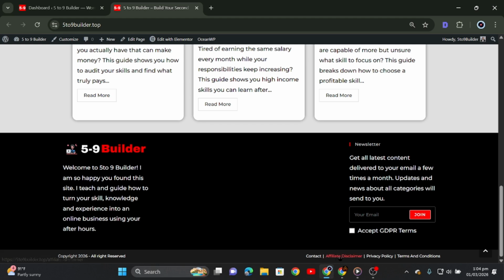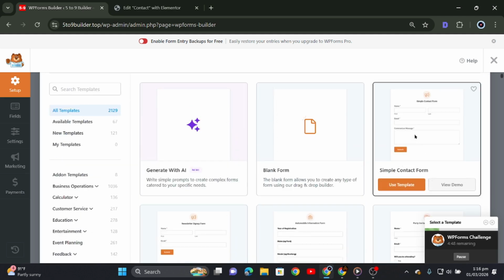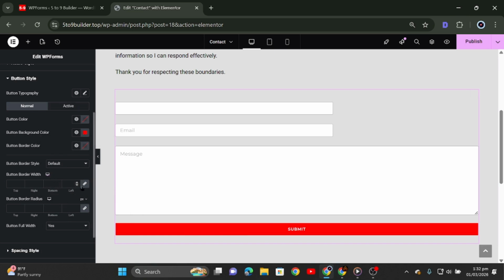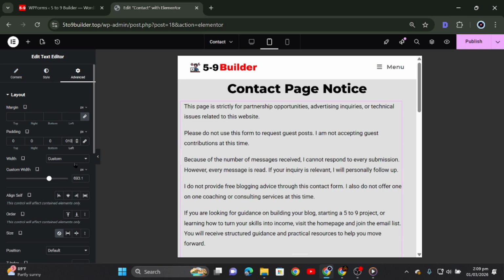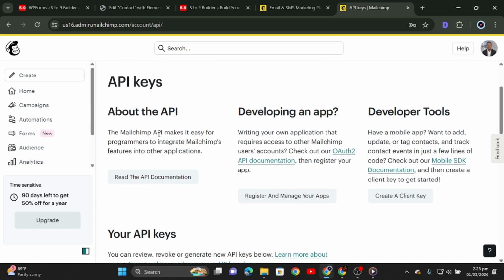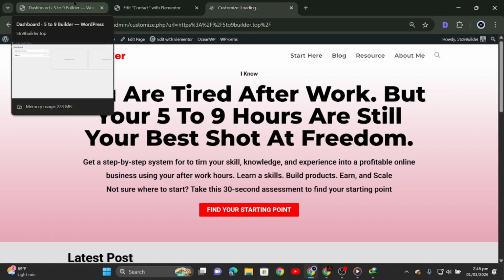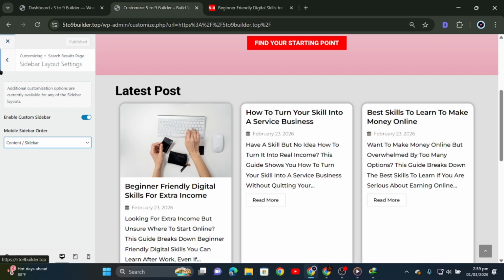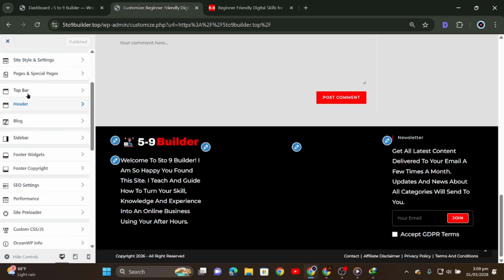Day 22 of 90 Final part of website design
FINALIZE WEBSITE DESIGN | 90-Day Self-Monetization Challenge
Time to lock in the final pieces! After today, your website is polished, professional, and ready to capture leads. Let's finish strong!

🎯 WHAT YOU'LL LEARN:
✅ How to add an email opt-in form to your website (sidebar, footer, or popup)
✅ How to test and optimize every page for mobile devices
✅ How to check tablet responsiveness across your entire site
✅ Final design tweaks that make your site look professional
✅ Why email collection matters from day one

📋 TODAY'S CHECKLIST:
☐ Install and configure email opt-in form (OptinMonster, WPForms, or similar)
☐ Add email collector to strategic locations (sidebar, footer, blog posts)
☐ Test contact form (send yourself a test message)
☐ Check EVERY page on mobile view (test on actual phone)
☐ Check EVERY page on tablet view
☐ Fix any responsive design issues
☐ Final walkthrough: click every link, test every button

💡 WHY EMAIL COLLECTION STARTS TODAY:
Your email list is YOUR asset — not Facebook's, not Google's, YOURS. Every visitor who lands on your site is an opportunity to build a direct connection. Even if you don't have a lead magnet yet (that's coming in Month 2), start collecting emails NOW.
The sooner you start, the bigger your list will be when you're ready to monetize.

📱 MOBILE OPTIMIZATION IS NON-NEGOTIABLE:
Over 60% of web traffic comes from mobile devices. If your site looks broken on phones, you're losing more than half your potential audience. Today we make sure every page looks perfect on every device.

🎊 YOUR WEBSITE IS NOW COMPLETE:
After today, you have:
✅ A fully designed, responsive website
✅ Email collection system in place
✅ Mobile and tablet optimization locked in
✅ A professional online presence ready to grow
Your website is no longer "under construction" — it's LIVE and working for you.

⏩ COMING UP ON DAY 23:
Tomorrow we write your FIRST blog post! Your website has been built — now we fill it with content that attracts your audience.

📅 ABOUT THE 90-DAY SELF-MONETIZATION CHALLENGE:
A step-by-step system for building a real online business from scratch while working your 9-to-5. By Day 90: live website, 16+ blog posts, email list, lead magnet, YouTube channel, and active income streams.
📄 Download the Full Challenge Checklist: [Your link here]
💬 Join the Challenge Community: [Your group link here]
📘 Follow on Facebook: [Your Facebook page link here]

📣 ACTIVE PARTICIPANTS — YOUR REMINDERS:
✔️ Test your contact form — send yourself a message
✔️ View your site on your actual phone, not just desktop preview
✔️ Share your finalized website in the challenge group — this is launch day!

👍 LIKE if your website is now 100% complete
📤 SHARE with someone who's been putting off building their website